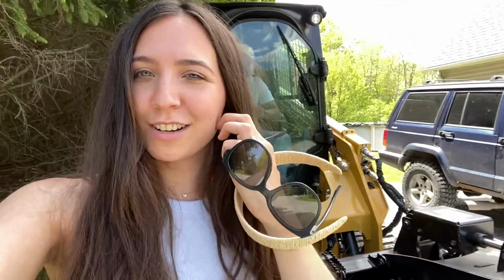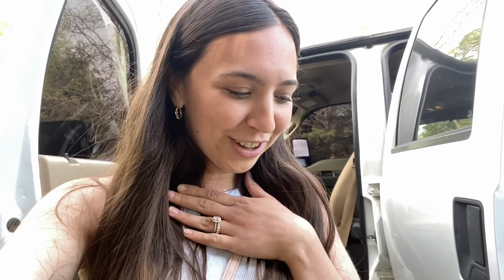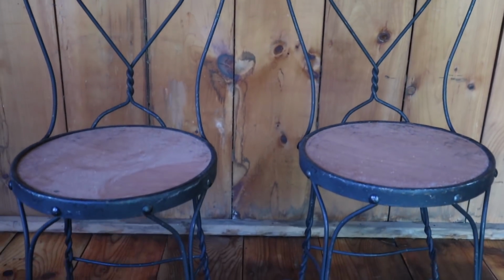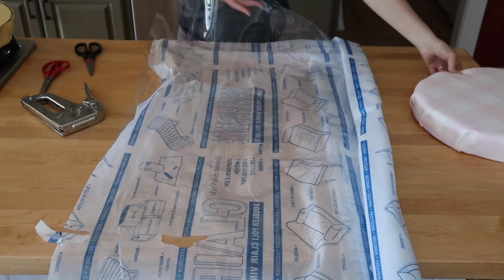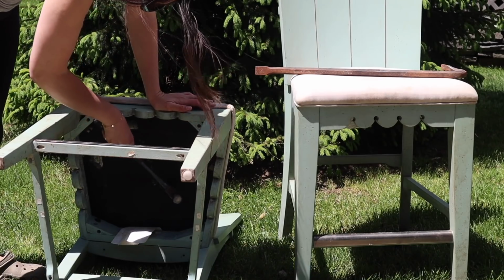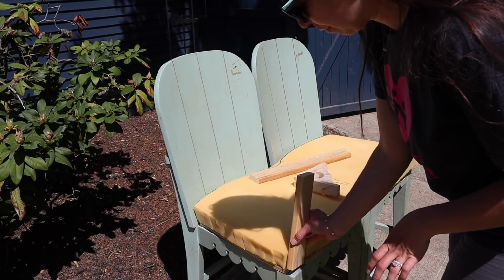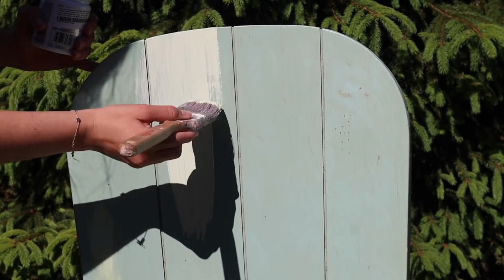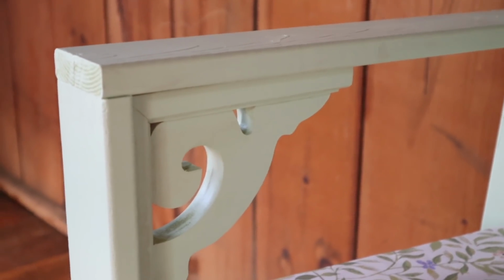TURNING OUR SHED INTO A COTTAGE PART 2 | Flipping thrifted furniture chairs to sofa+ice cream chairs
Today we have part 2 of our 1970's shed transformation! It is going to be transformed into a dream playhouse for my two very girly nieces! Today we will go yard sailing/thrift shopping. I found the ultimate find...1950's Italian Tolewear! I paid only $25 per item and they are worth hundreds! I also will flip a set of ice cream chairs and turn free chairs into an adorable sofa!

10% of sale always goes to the amazing charity called Operation Underground Railroad

Emelyne's personal- @emelyne.mead
Our Camper + Truck - @HoneyTheCamper